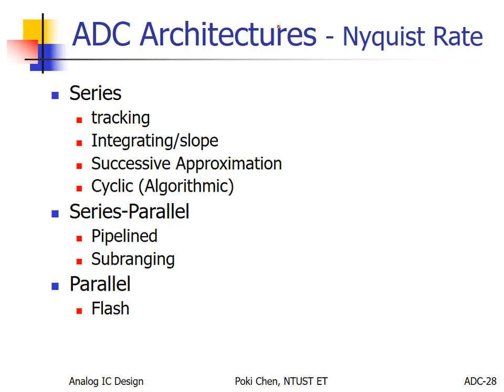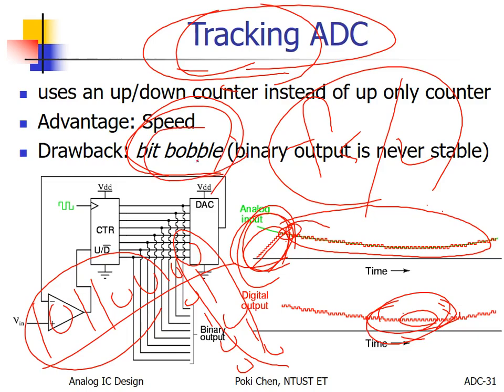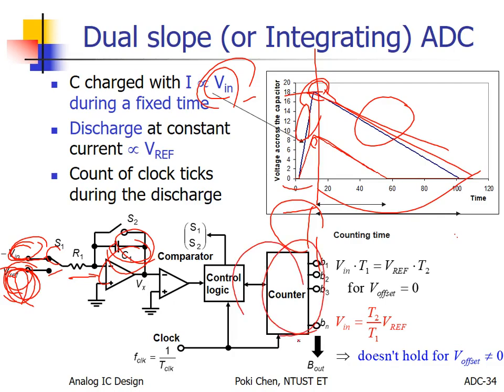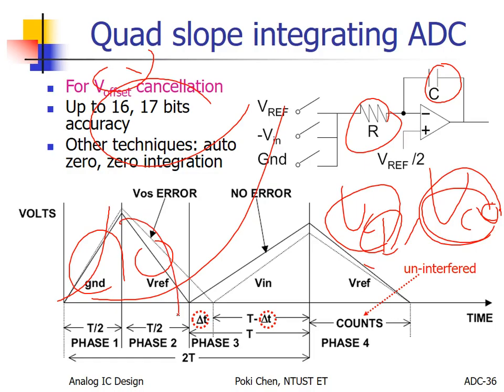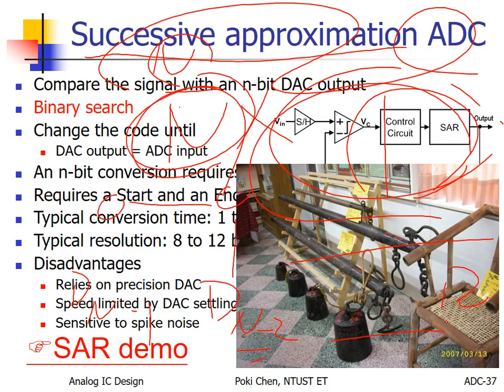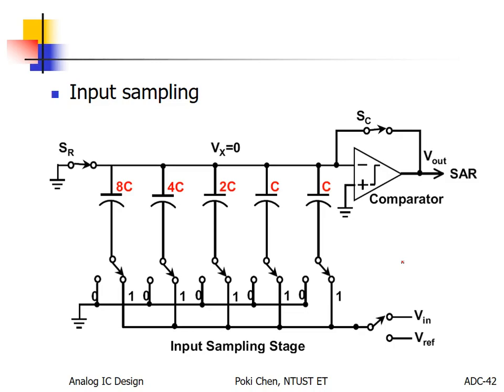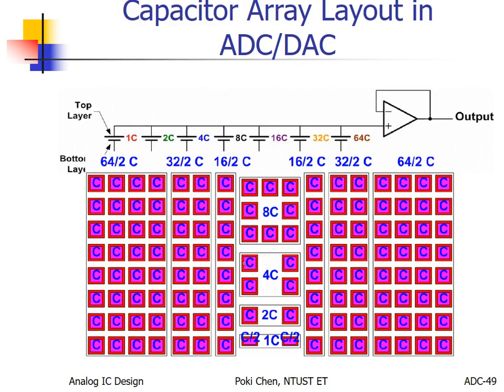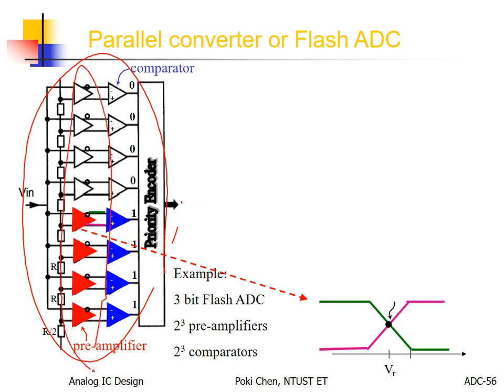Analog IC Design_CH7_ADC_2